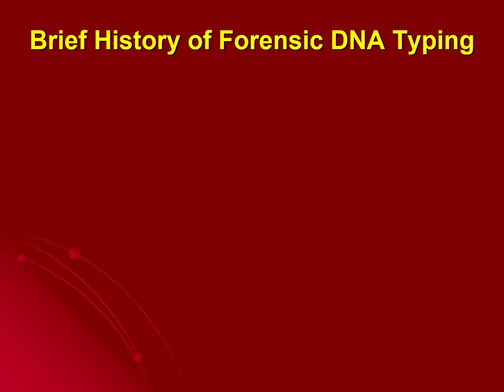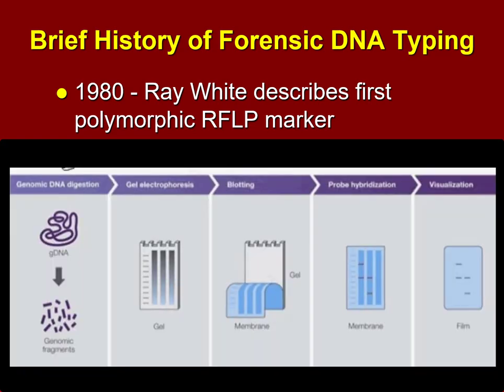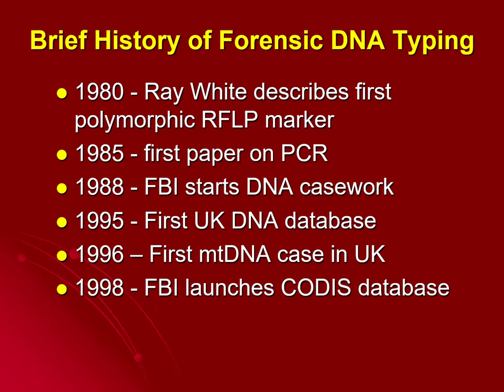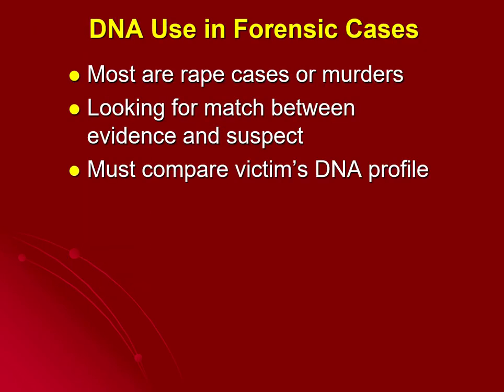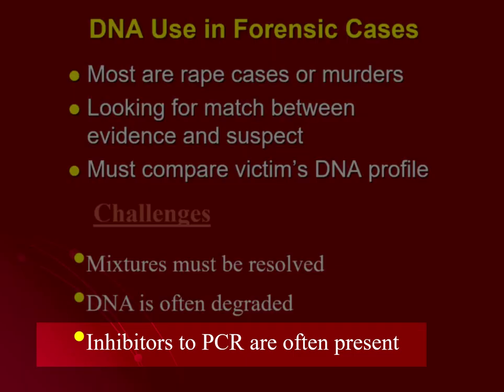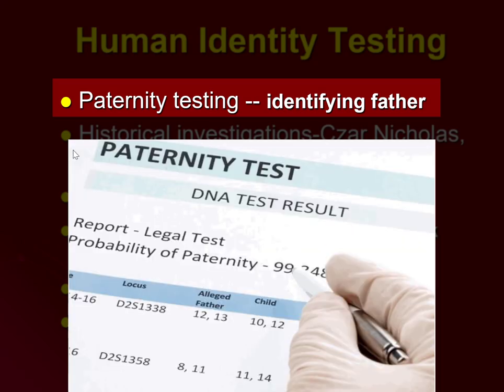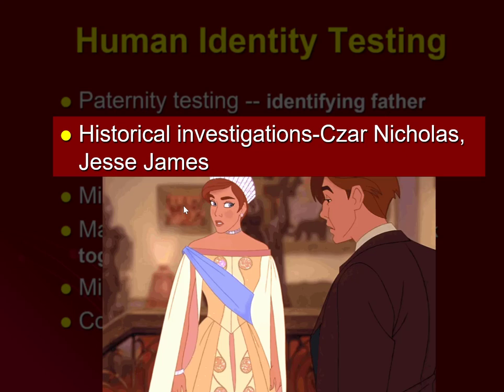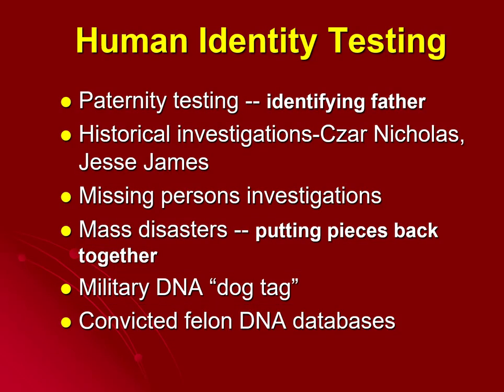DNA Timelines and other Forensic Uses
This is a vast oversimplification of the development of Forensic DNA techniques in terms of a timeline and applications.  It is intended for High School students in a basic Forensics elective.